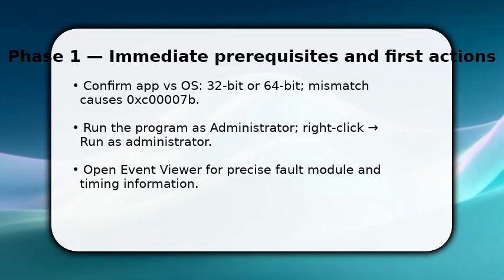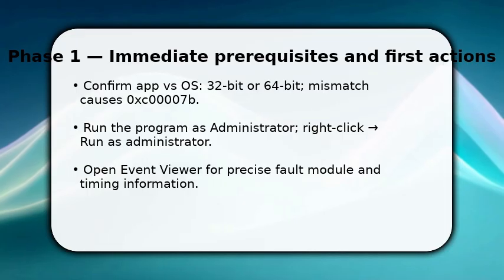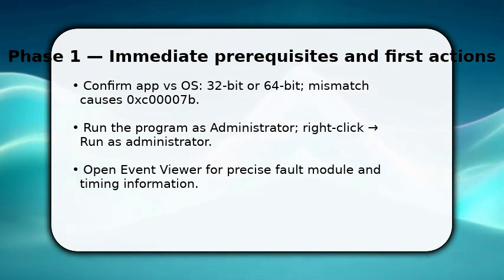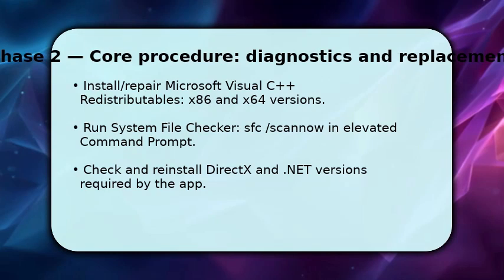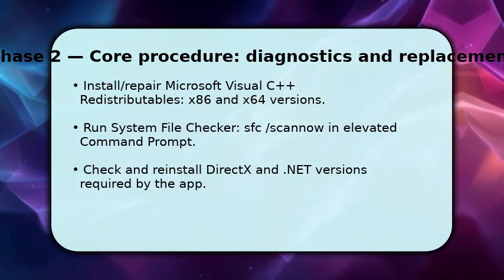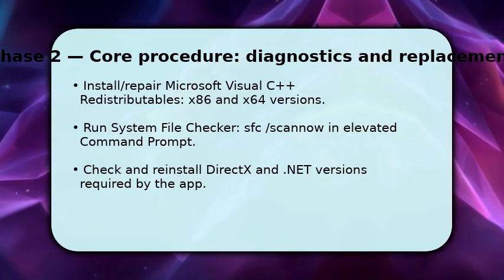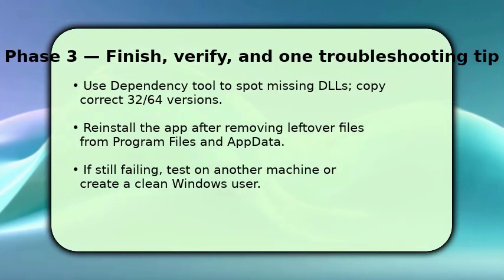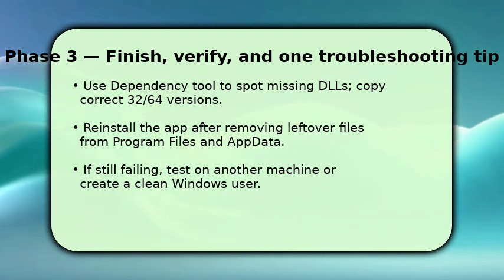How to Fix 0cx00007b (only Way)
How to Fix 0cx00007b (only Way) | 🔒 Surfshark VPN Deal — Stay private and secure. $1.99/mo + 3 Months Free ▸

This video provides a step-bythy guide on troubleshooting and fixing the error code '0cx00007b'. Learn practical solutions to resolve this common software issue, ensuring your system's stability.